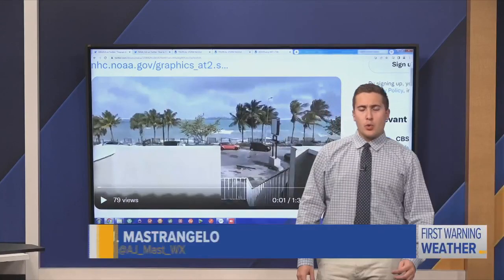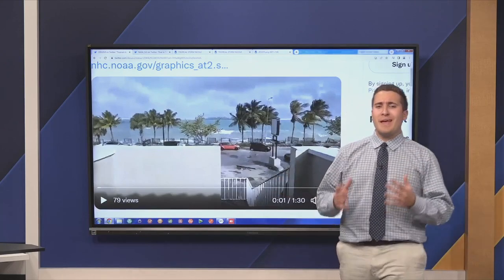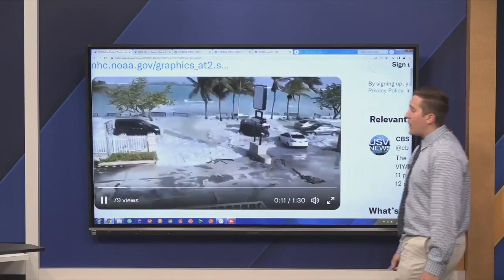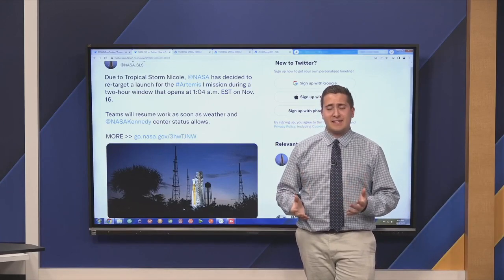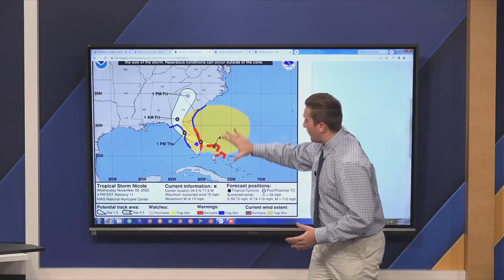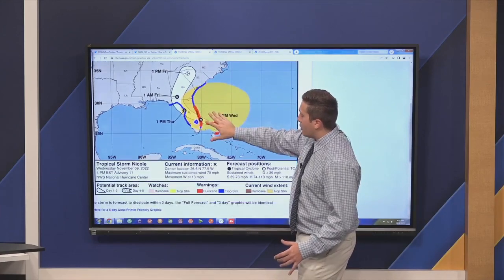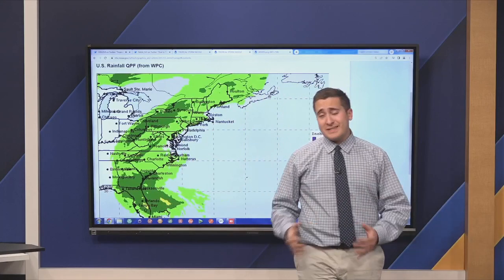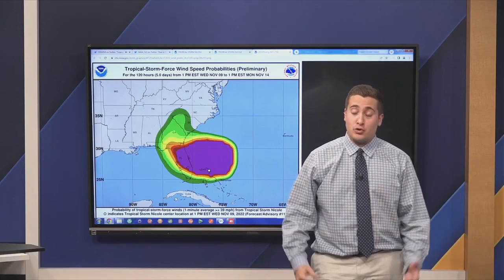Tropical Storm Nicole: Trending Weather with A.J.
Meteorologist A.J. Mastrangelo discusses Tropical Storm Nicole.